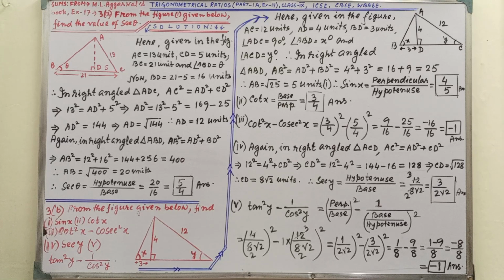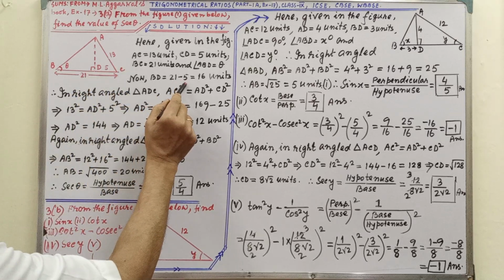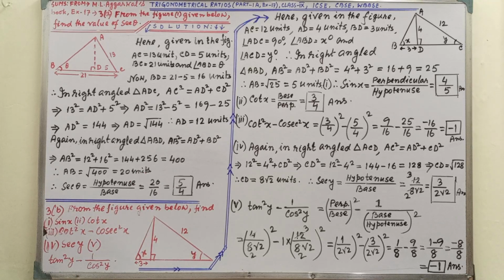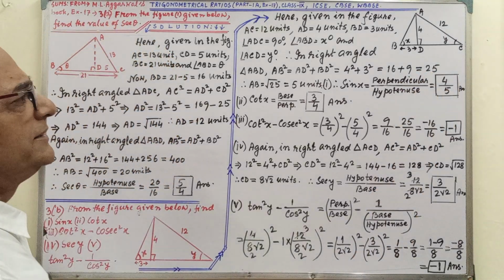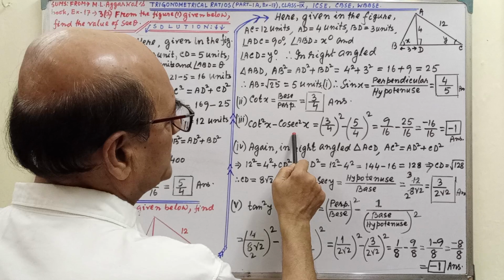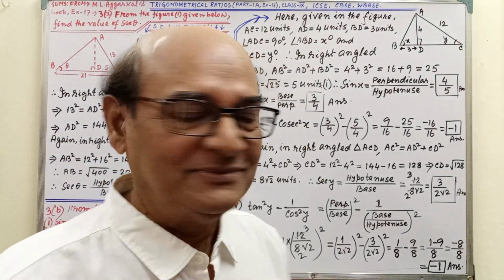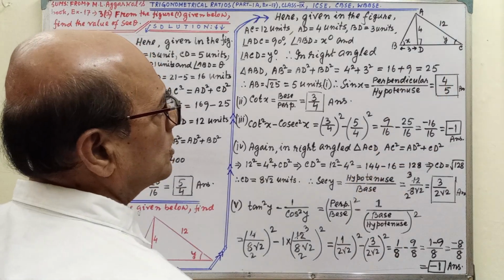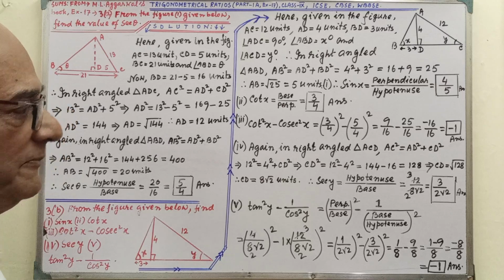Trigonometrical ratios (Part-1A, Ex-17) Class -9, ICSE, CBSE & WBBSE.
Solution of one sum is explained clearly, you have to follow the video very attentively only, finally any doubt you may express in comment box.